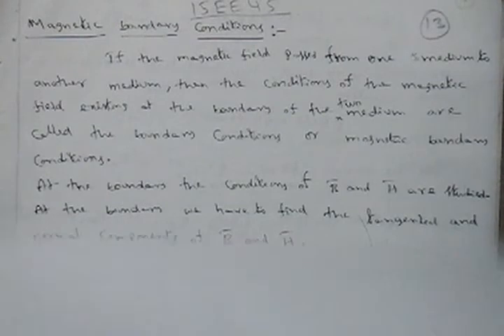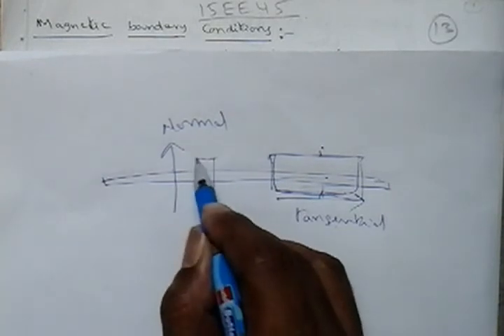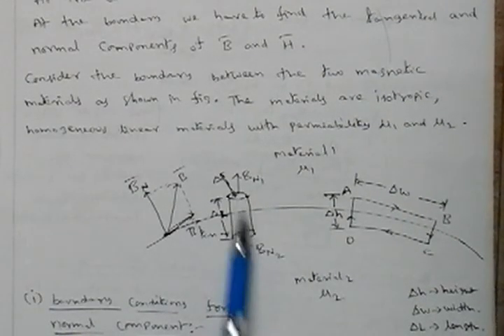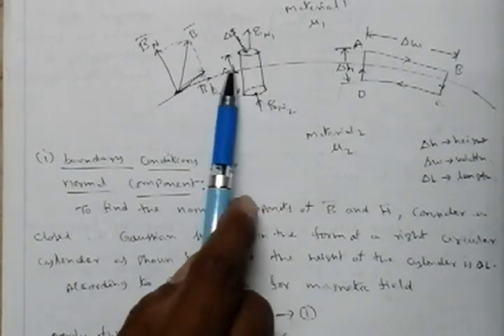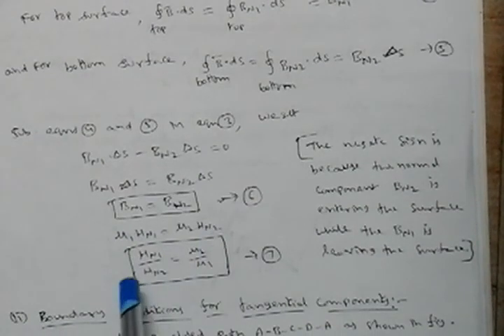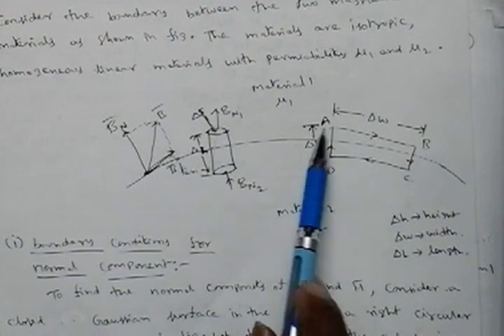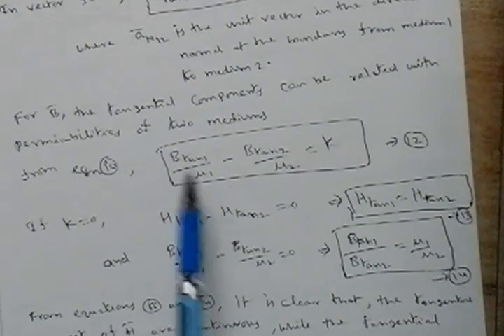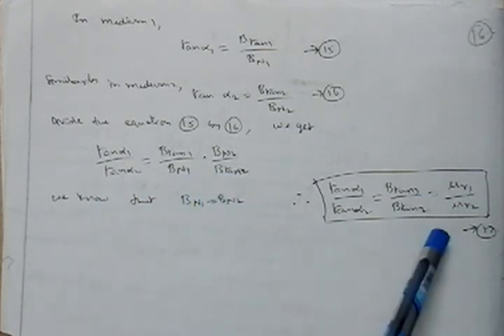Magnetic boundary conditions - Module-4